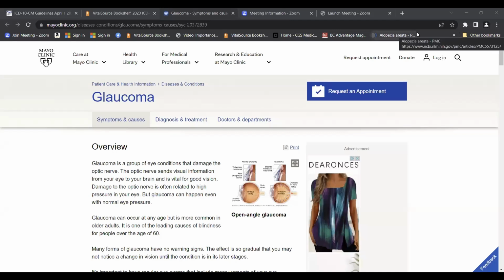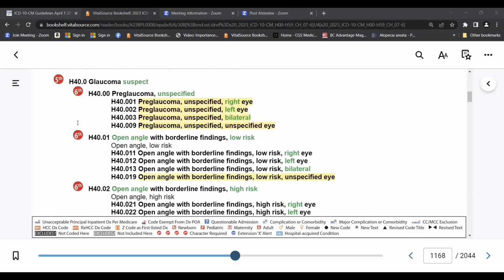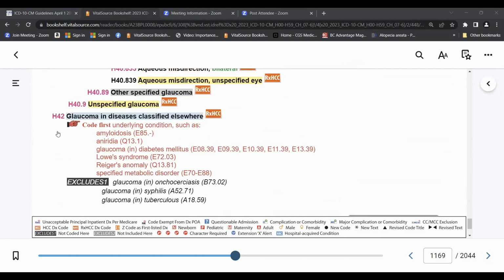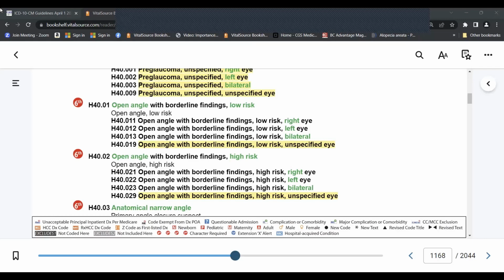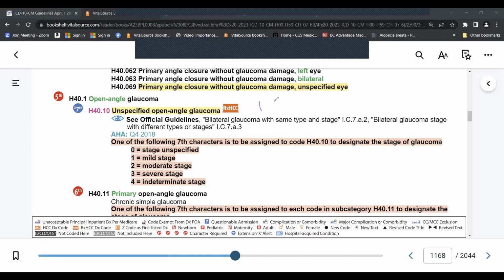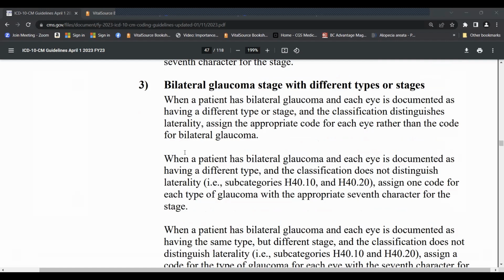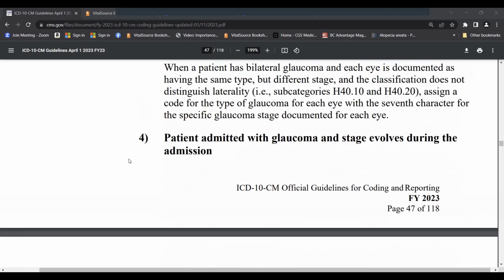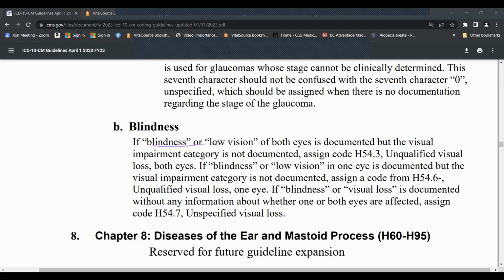Code Crusher Tutoring Session May 19, 2023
CGS Medical Billing & Coding
Geanetta Agbona CPC, CRC, CPC-I or Approved AAPC Coding Instructor